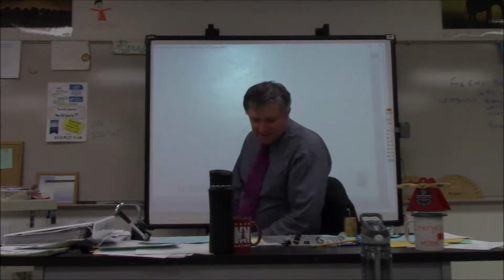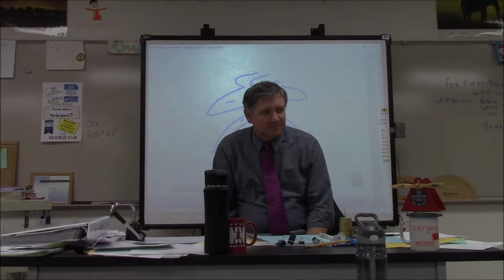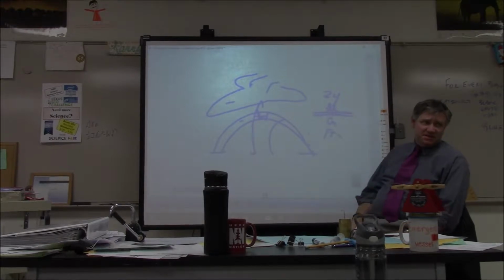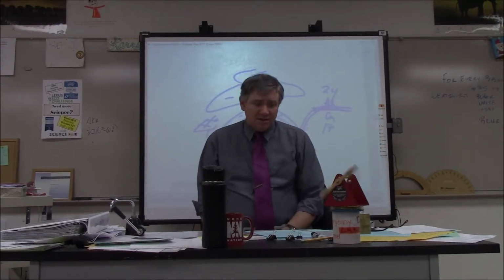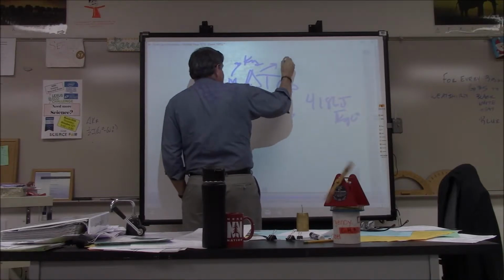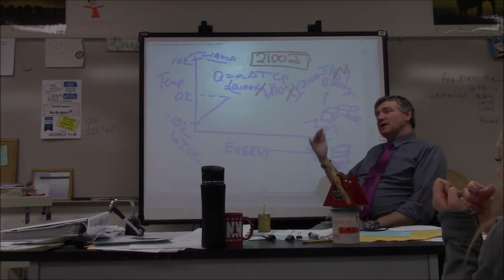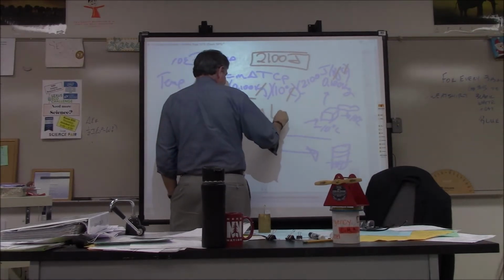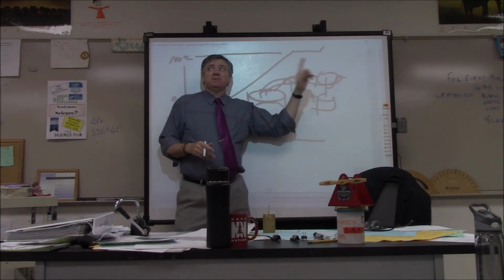Thermo Day 2 2018